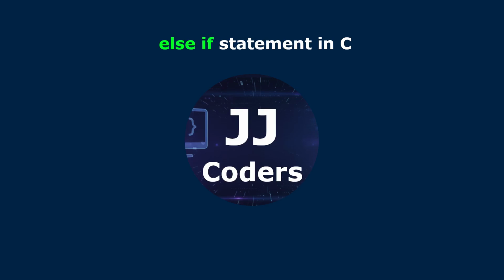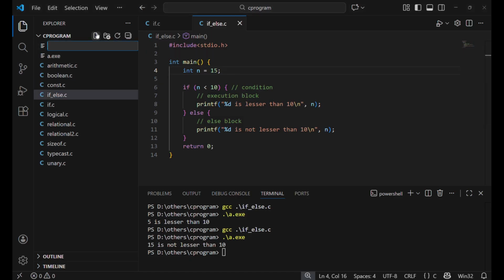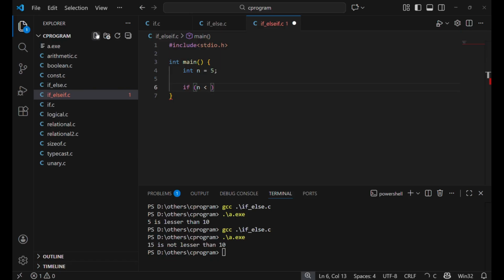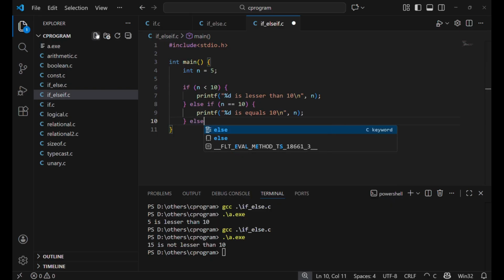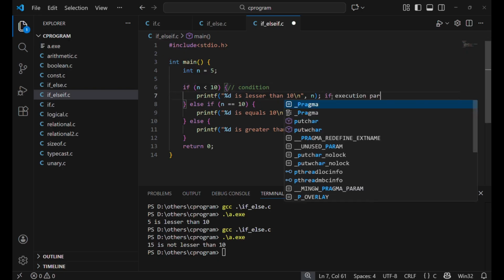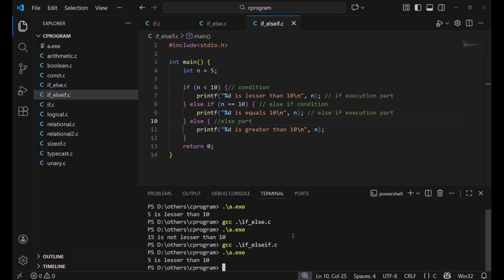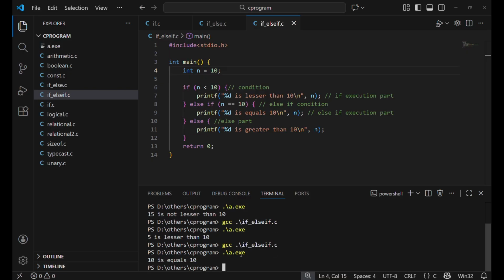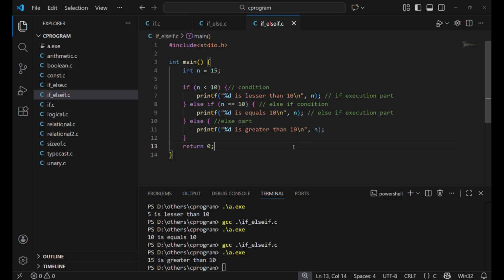else if statement in C program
This video explains how to use else if condition with and example C program and also explains all three if, else if and else flow in it.